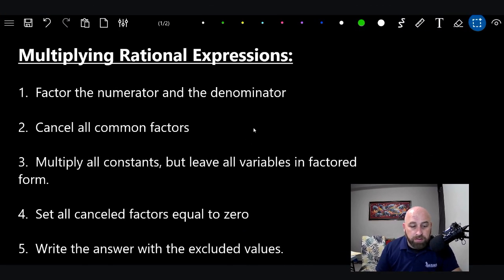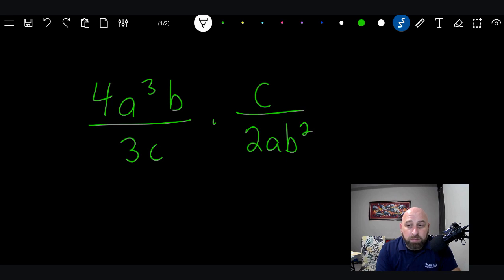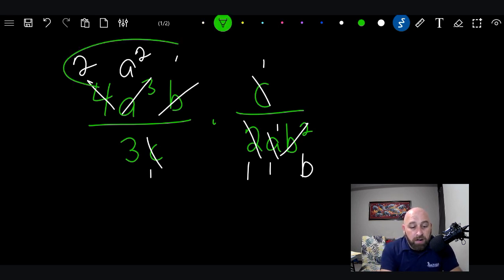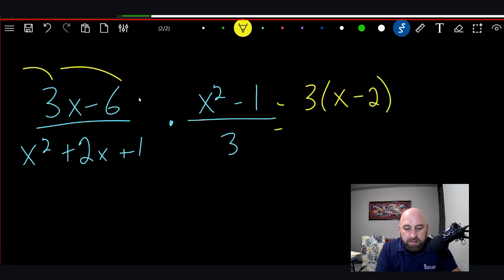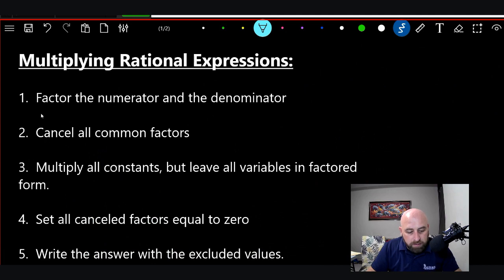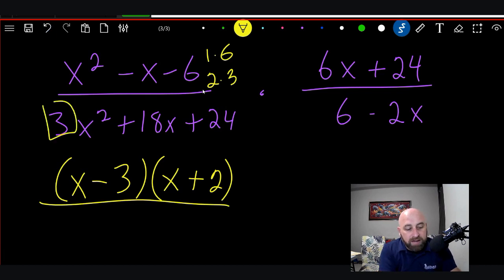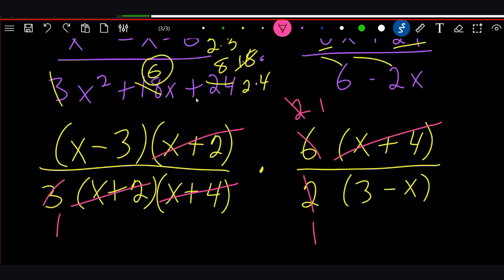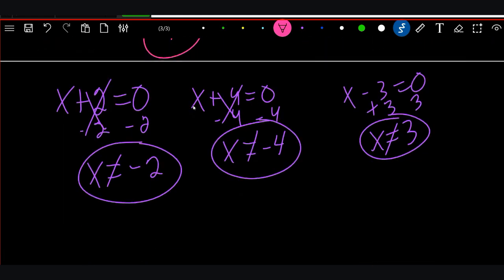Algebra 1 Lesson 11.3 Multiplying Rational Expressions